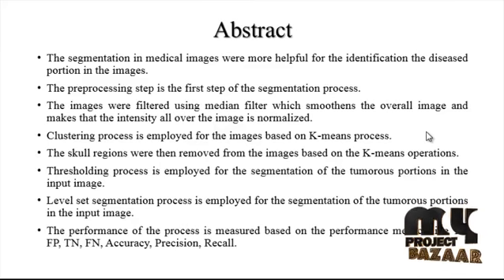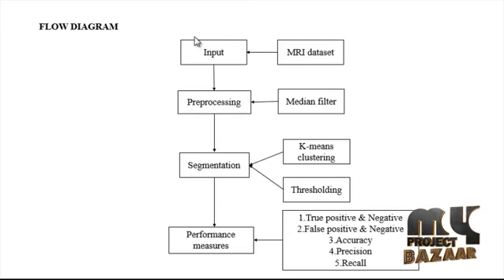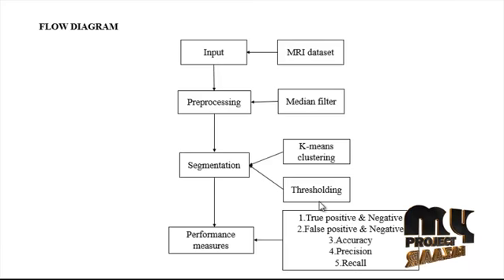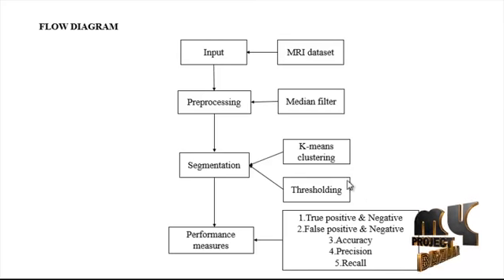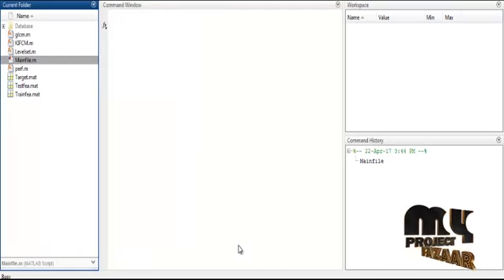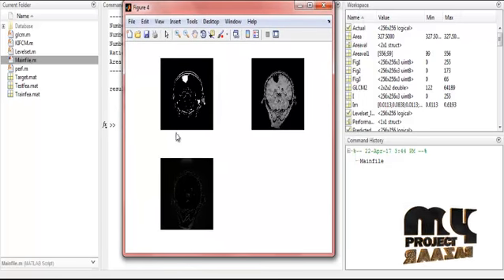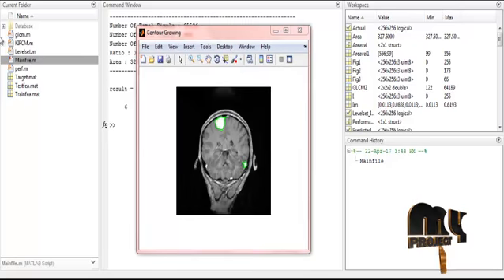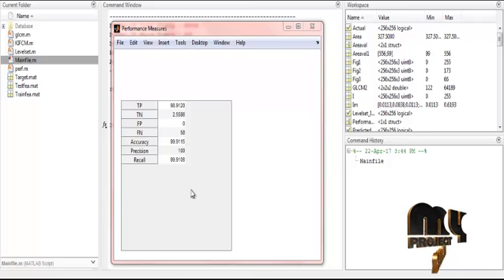3D Brain Atlas Reconstruction Using Deformable Medical Image | Final Year Projects 2016 - 2017